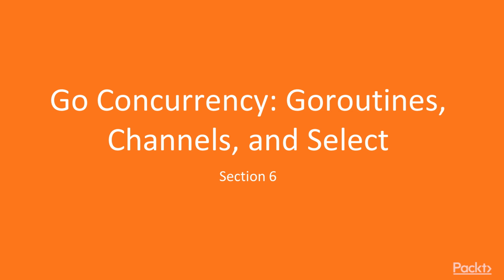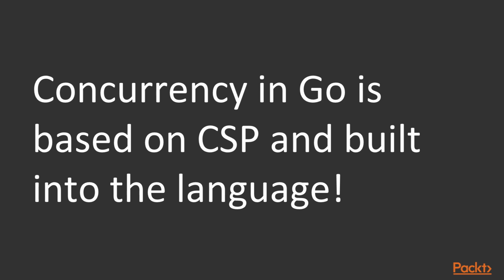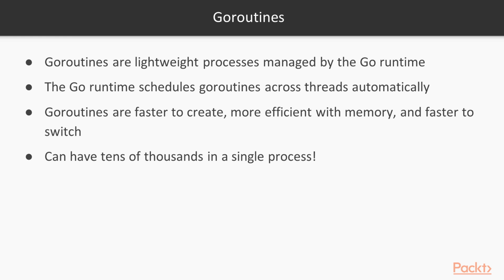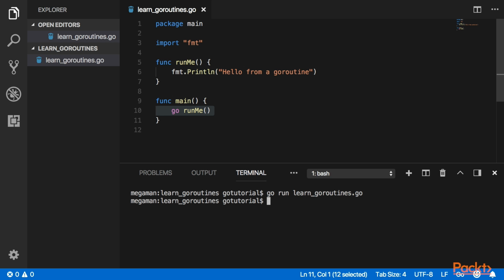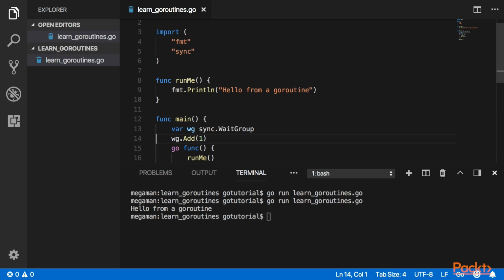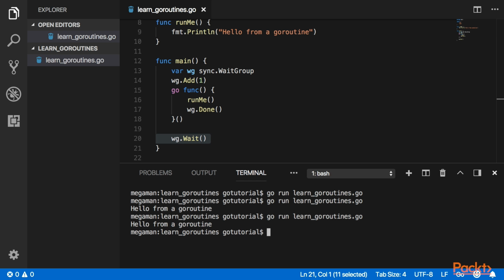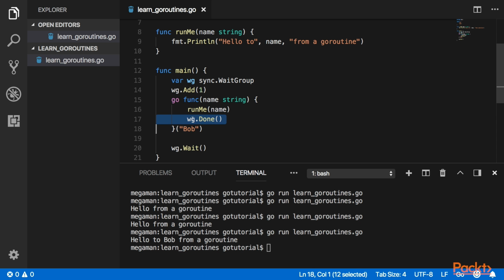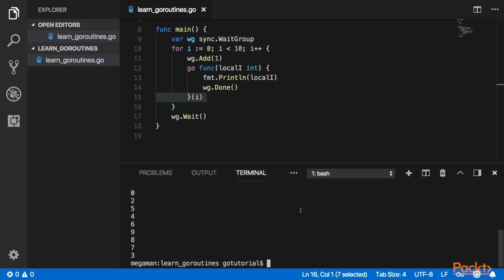Learn Go in 3 Hours: CSP and Goroutines|packtpub.com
This video tutorial has been taken from Learn Go in 3 Hours. You can learn more and buy the full video course